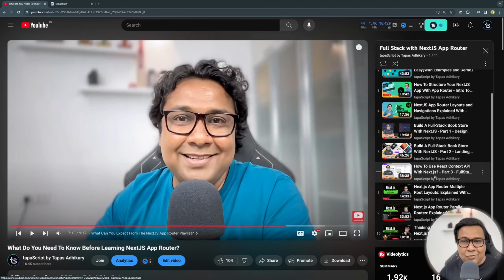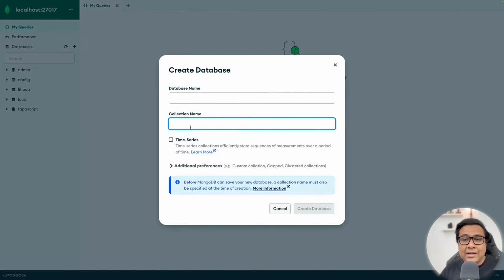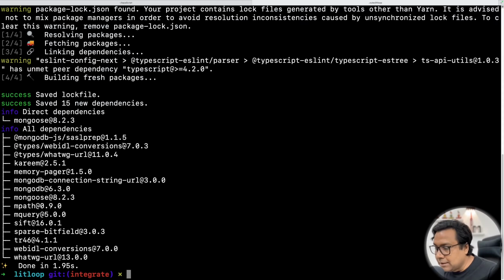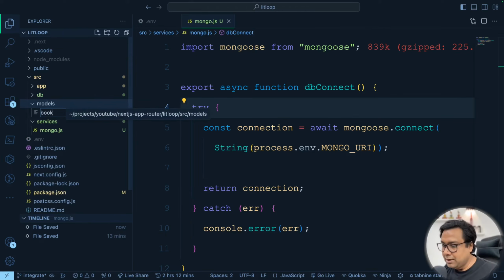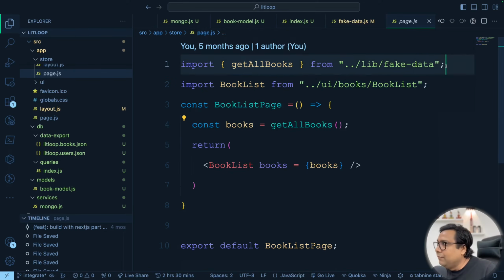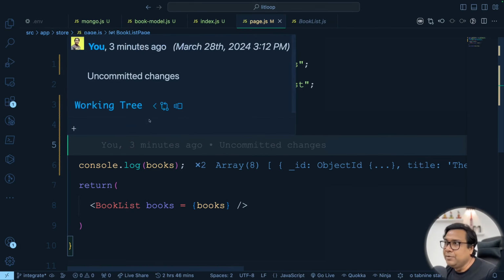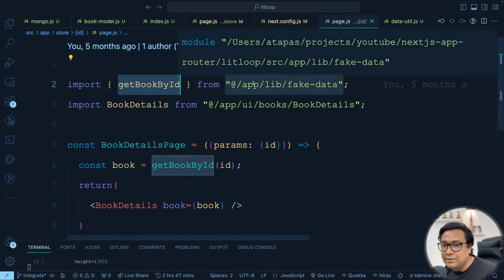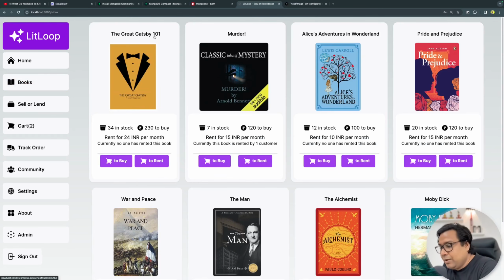Building A Book Store With Next.js And MongoDB || Part 4 - LitLoop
Learn how to integrate and use MongoDb with Next.js App Router. In this video, we will use MongoDB with Mongoose ORM to fetch data into the LitLoop application.

Welcome to part 4 of building a "Full-Stack Book Store with Next.js". I am thrilled to introduce a back-end data store to you in this video and I hope you learn something exciting from it.

In the last parts, we created designs, did layouts, played with fake data, built the user interfaces, and handled the shopping cart system.

Here goes the PART 4. Let's GO 🚀

I take special care to provide you the best quality. Also, could you like/comment on this video so that it reaches others? Thanks! 🫶

Timecodes
0:00 - What Are We Building Today?
00:45 - Where To Start?
01:41 - Old vs New Architecture.
03:31 - Installing MongoDB
05:03 - Data Handling With MongoDB Compass.
08:58 - MongoDB Connection From Next.js.
13:21 - Create Schema and Model With Mongoose.
18:13 - Get All Books Using Mongoose Models.
21:07 - Update Book List Page With Data Store Query
25:52 - Handle External Assets Config in Next.js
27:36 - Handling Book Details Page From MongoDB Data
32:12 - Check Out Overall Functionality
32:58 - What's Coming Next?

- Start conversation in the "nextjs-youtube-series" channel.
Note: Use this only for submitting the tasks. All other comments/clarify doubts will happen as usual on the YouTube itself